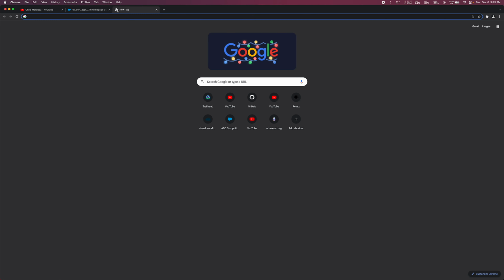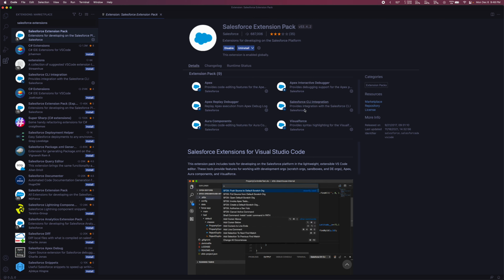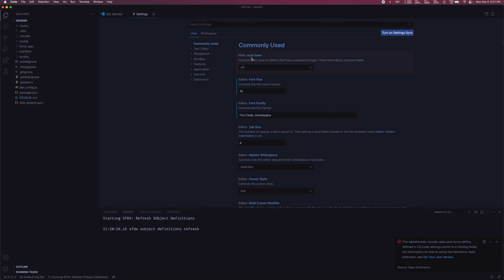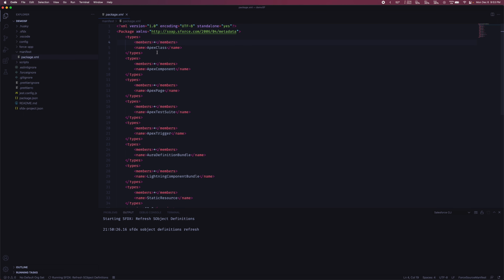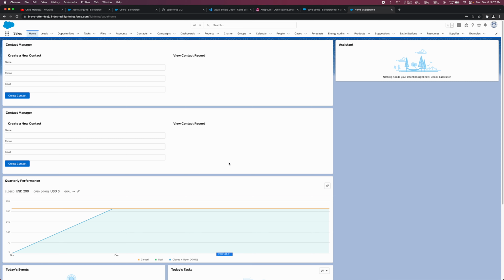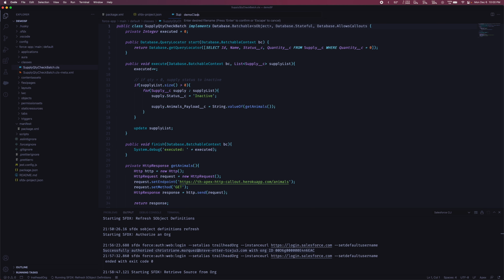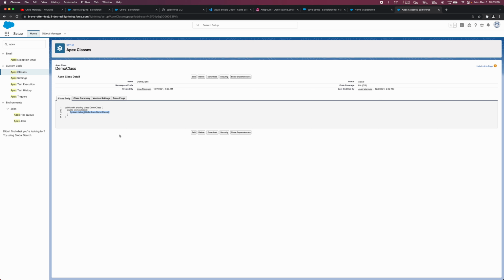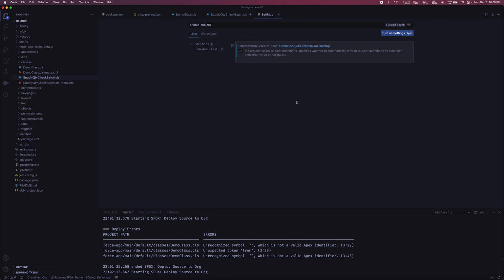Salesforce Setup Visual Studio Code for Change Set Development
In this video, we set up Visual Studio Code for Change Set Development.